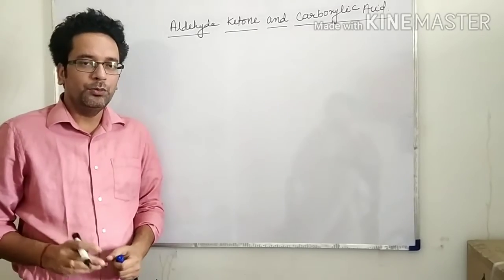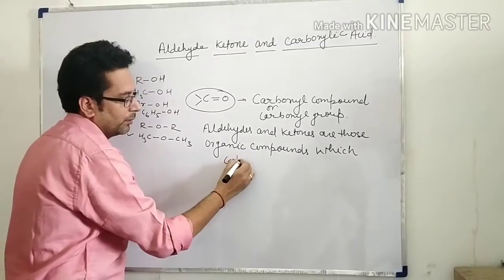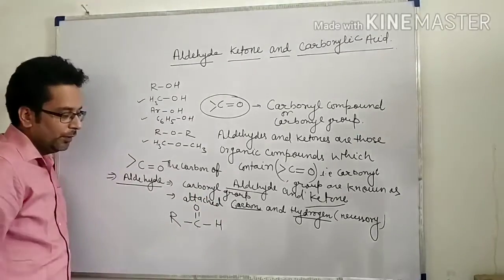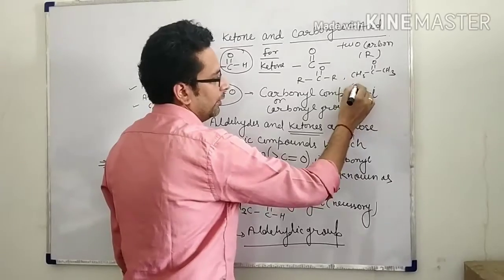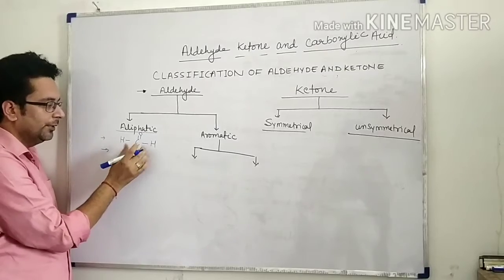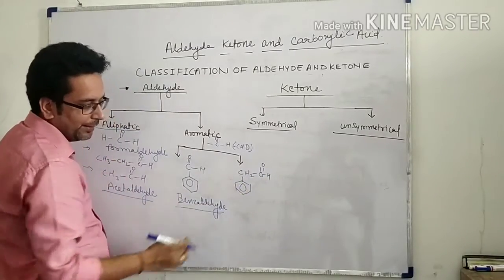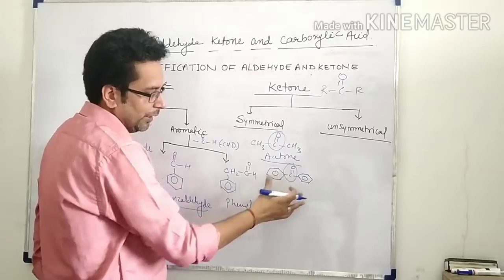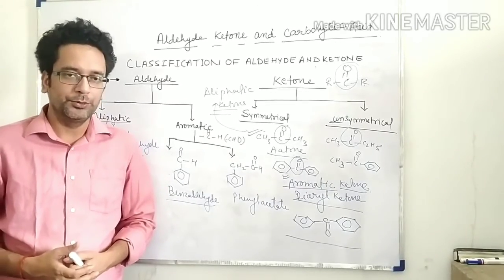Class 12 introduction Aldehydes ketones and carboxylic acid